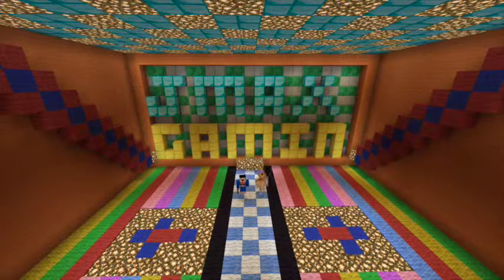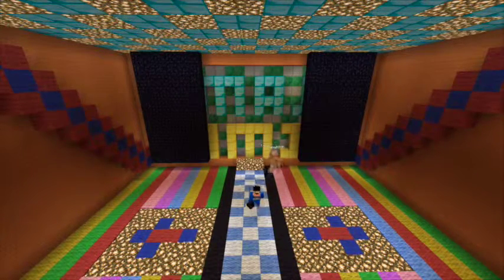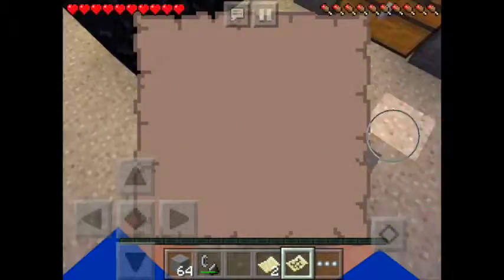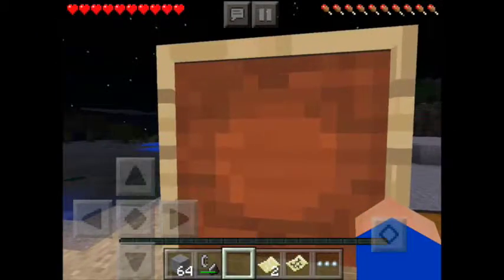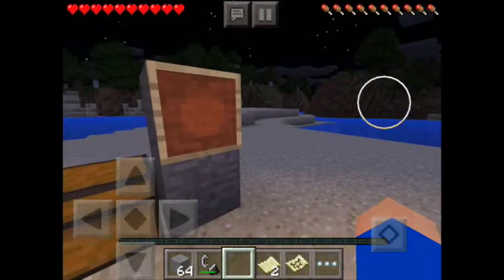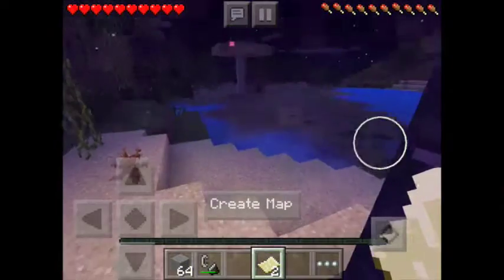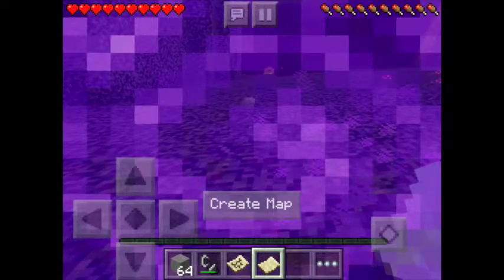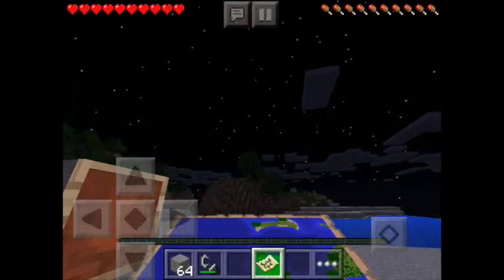How to make item frames bigger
CREDITS TO         AdventureGamingHQ